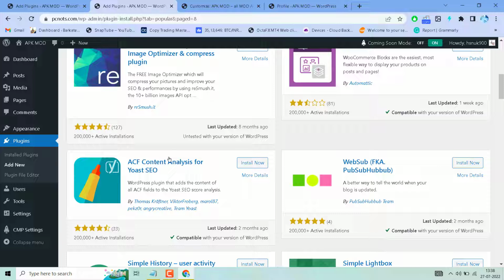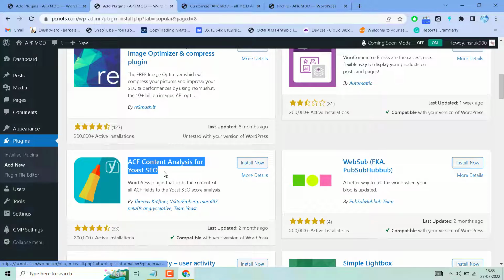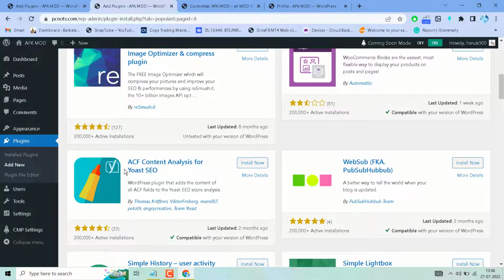ACF Add ACF To Your Posts, Pages Or Custom Post Types